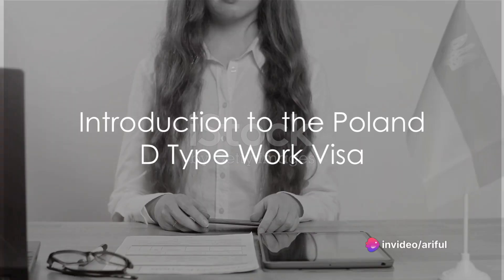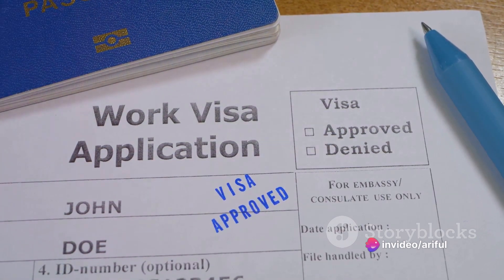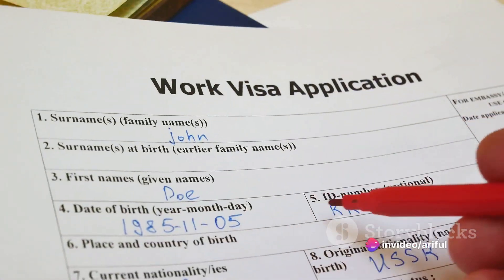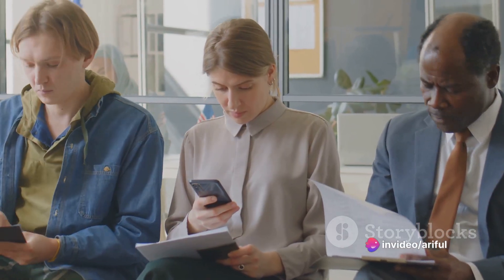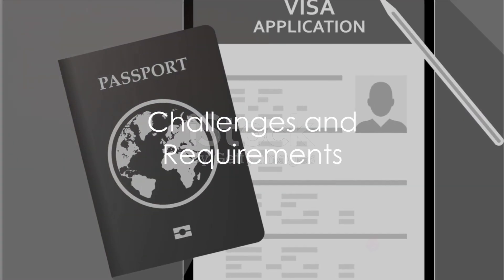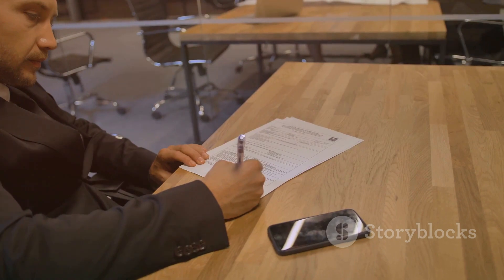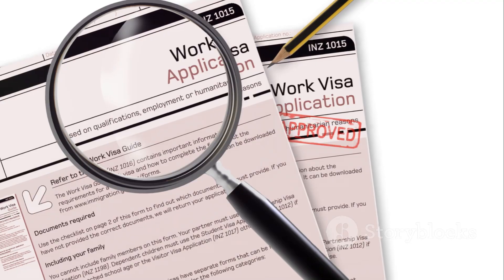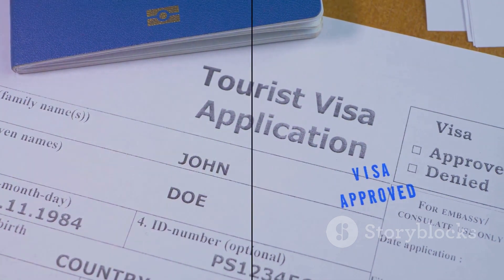Poland Work Visa update | europe #2025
Poland work visa 2024
How to get Poland work permit
Poland latest update 2024
Poland country visa
Poland D visa for indian
Poland D visa for Nepal
Polabd D visa for Srilanka
Poland D visa for Bangladesh

The D Type Work Visa in Poland is typically designed for individuals who intend to work in Poland for a period longer than 90 days. However, please note that visa regulations and requirements can change, so it's important to consult official sources or contact the nearest Polish embassy or consulate for the most up-to-date information. Here are some general guidelines based on the information available up to my last update:

Types of D Type Work Visas:

Single Entry Visa: This type allows a one-time entry into Poland.
Multiple Entry Visa: This type allows multiple entries into Poland.
Application Process:

Applicants usually need to submit their applications at the Polish consulate or embassy in their home country.
Required documents typically include a valid passport, completed visa application form, passport-sized photos, employment contract, and proof of accommodation in Poland.
Work Permit:

In addition to the visa, individuals may need a work permit to legally work in Poland.
Employers in Poland usually initiate the work permit application process on behalf of the employee.
Health Insurance:

Health insurance coverage is often a requirement for obtaining a D Type Work Visa.
Processing Time:

The processing time for visa applications can vary, so it's advisable to apply well in advance of the planned travel date.
Biometric Data:

Applicants may be required to provide biometric data (fingerprints) as part of the application process.
Residence Permit:

Once in Poland, individuals may need to apply for a residence permit within a specific timeframe.
Remember, the information provided here is based on the situation as of January 2022, and there may have been changes. It's crucial to verify the current requirements and procedures by consulting official sources such as the Polish government's immigration department or contacting the relevant embassy or consulate.